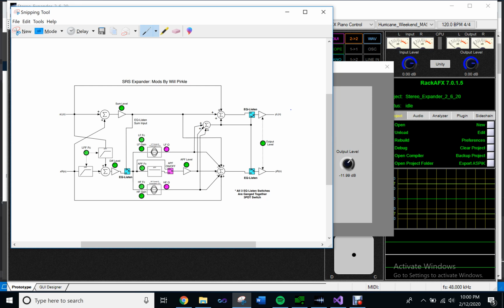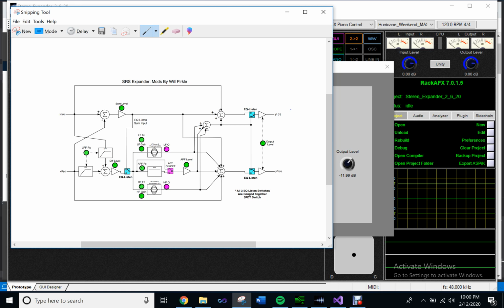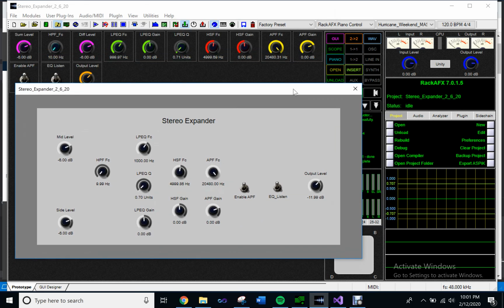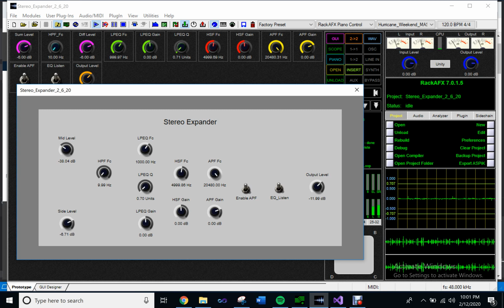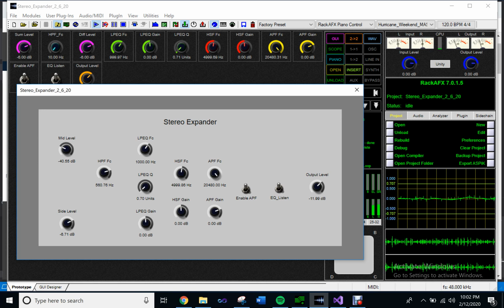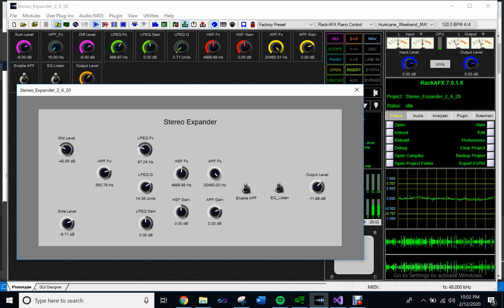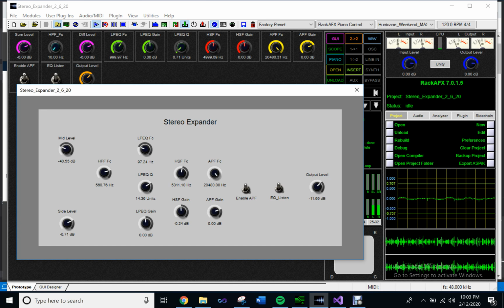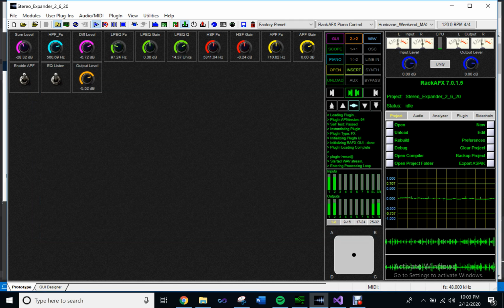Stereo Expander 2/12/20